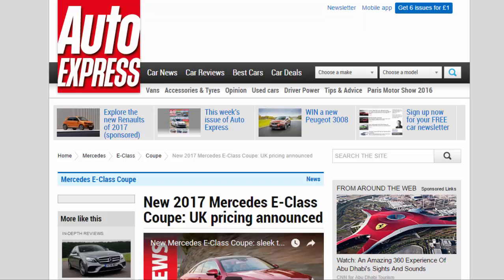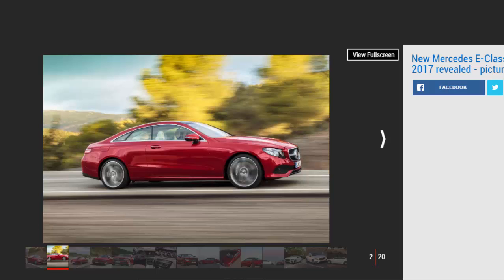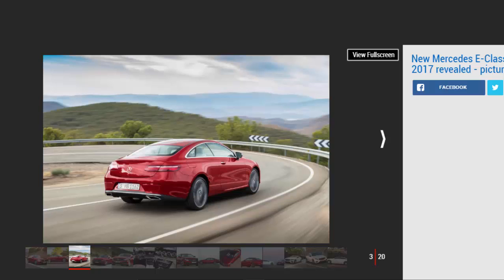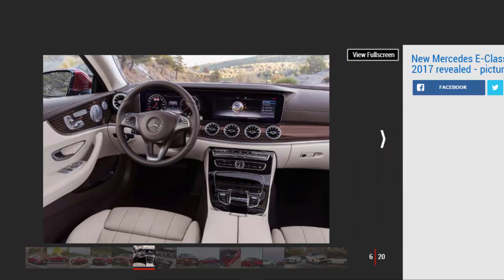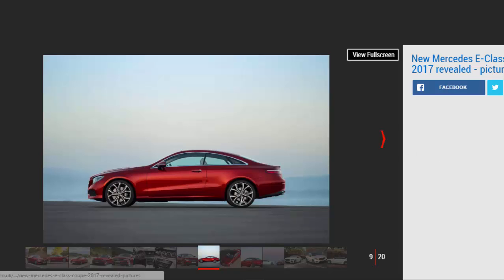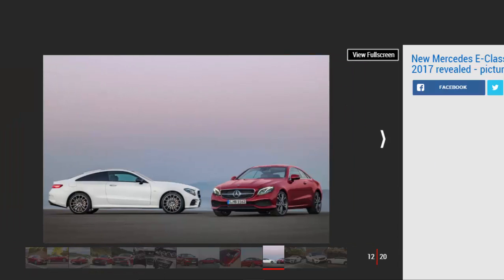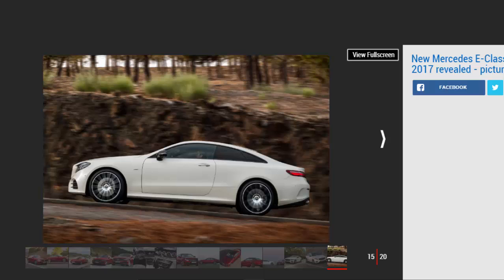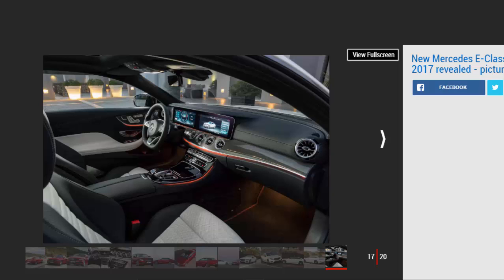Car Review - New 2017 Mercedes E-Class Coupe UK Pricing Announced - Read Newspaper Tv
Read newspaper:
Car review - New 2017 Mercedes E-Class Coupe UK pricing announced
Source: autoexpress.co.uk